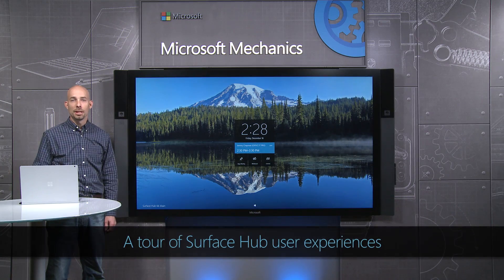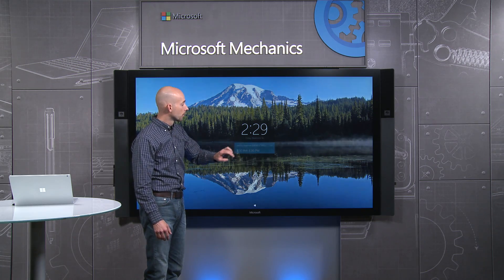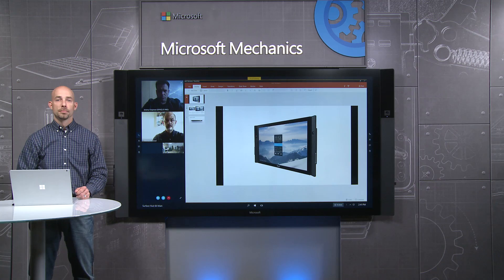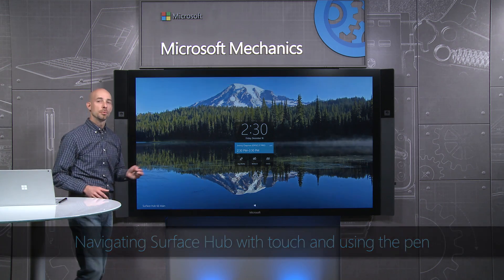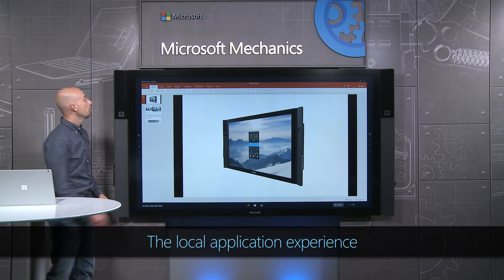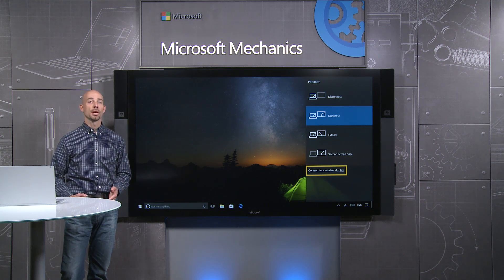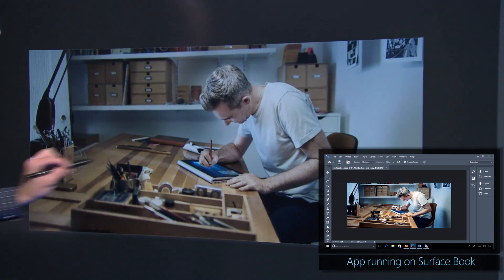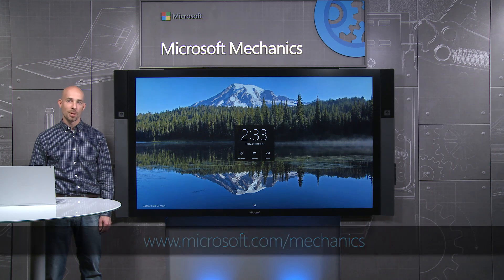An engineer's tour of Microsoft Surface Hub user experiences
An in-depth tour of Surface Hub user experiences. Including joining and running meetings using Skype for business, usage of touch and pen to navigate, create, and annotate and we'll look at how you bring your own content to Surface Hub.